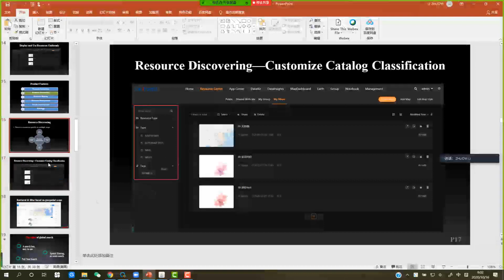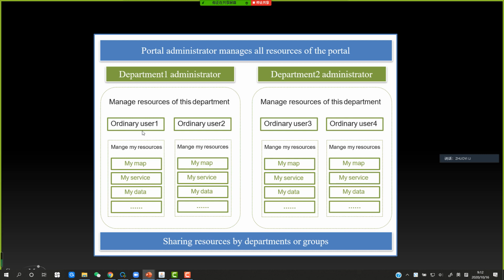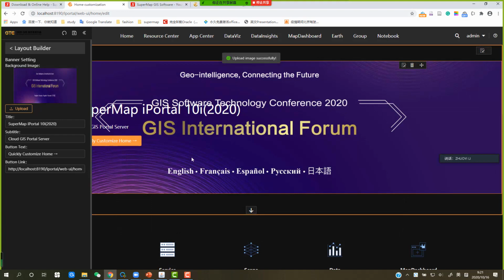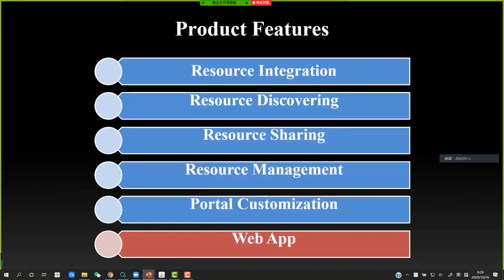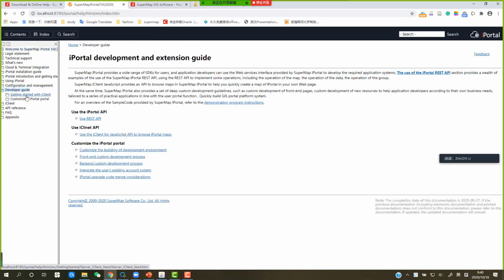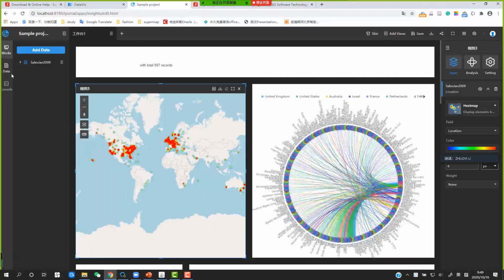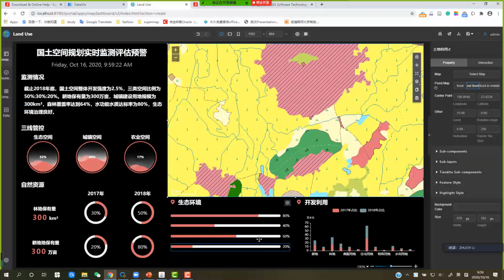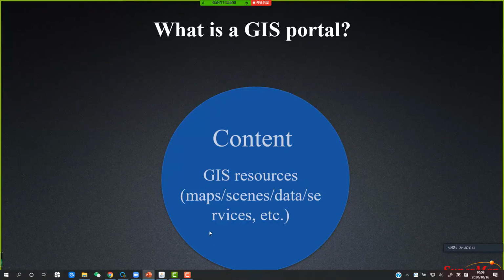Mexico Training 4th Day